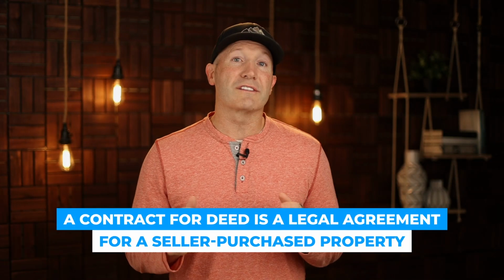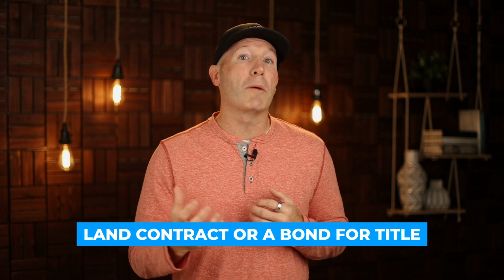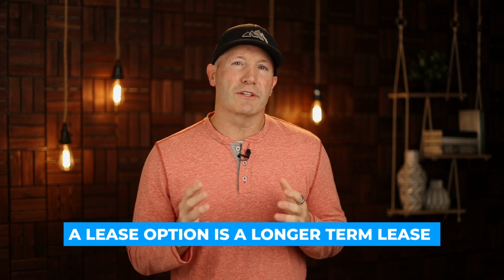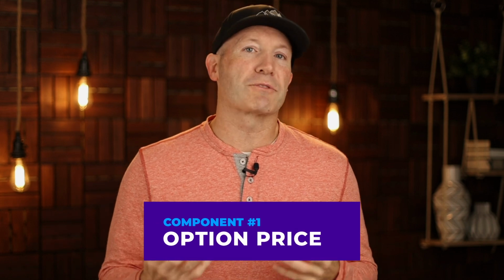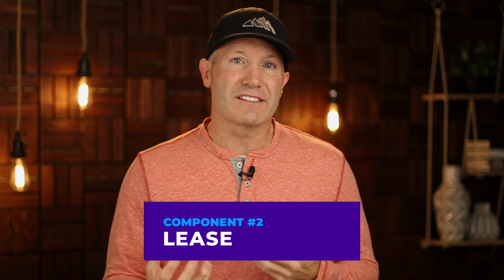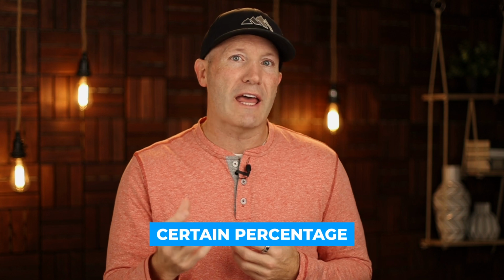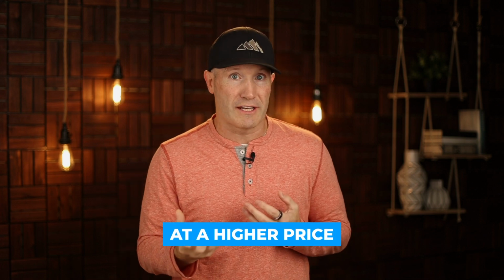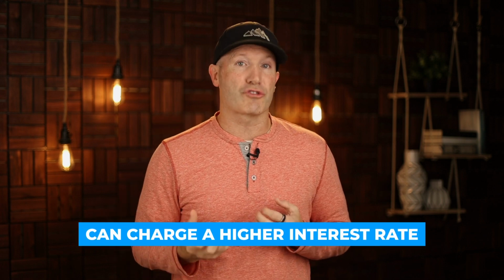Contract For Deed vs Lease Option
Deciding between a lease option and a contract for deed can feel overwhelming, especially when choosing the right strategy for your financial goals. Learn the key differences, what to keep in mind, and how each approach can impact your cash flow.

Aaron

00:00 Intro & Summary
01:07 What Is A Contract For Deed
01:56 What Is A Lease Option
03:38 What To Keep In Mind For Lease Options
03:56 What Strategy Can You Use
05:43 What Is Cash Flow Flipping
07:50 How To Receive $1000 A Month

About Aaron Peterson
Aaron Peterson is the President and Owner of Achieve Today and iCue Technology. He helps with removing limiting beliefs or blocks and finding ways to help you become your very best.